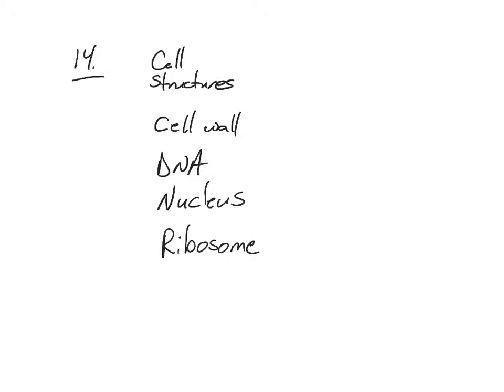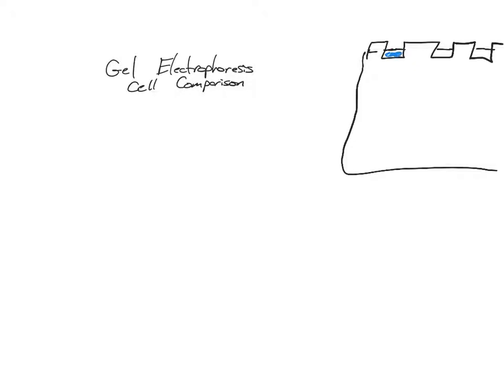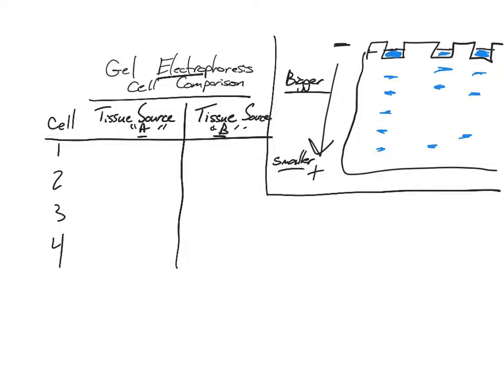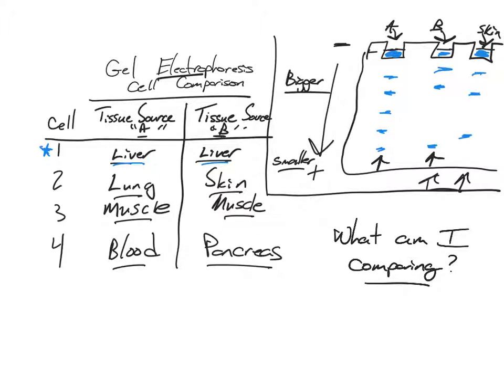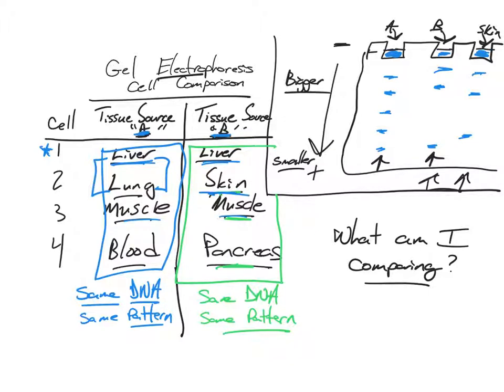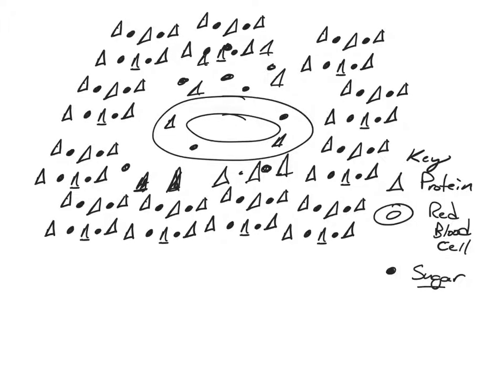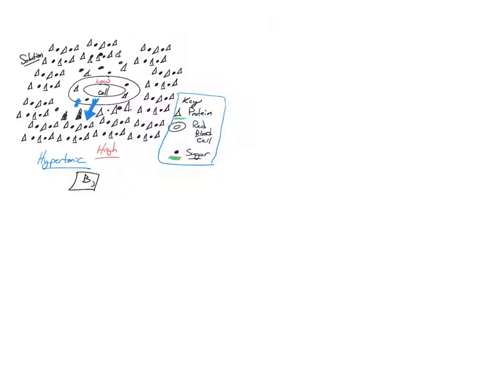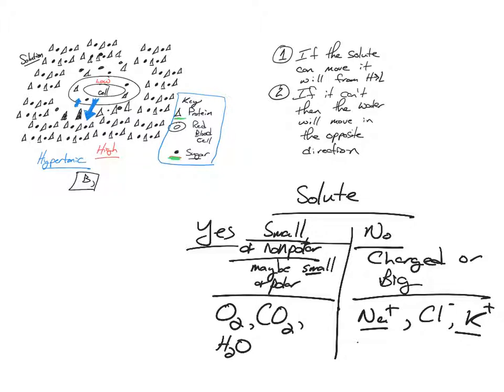EOC practice 14, 15, 18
Diffusion, osmosis, DNA, Electrophoresis, Gene expression